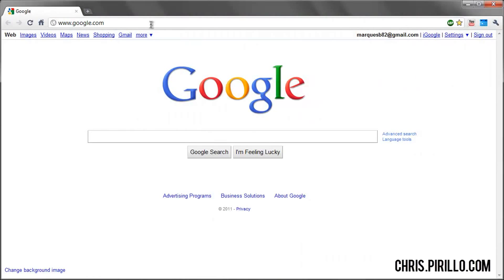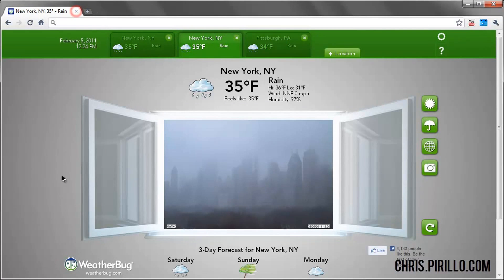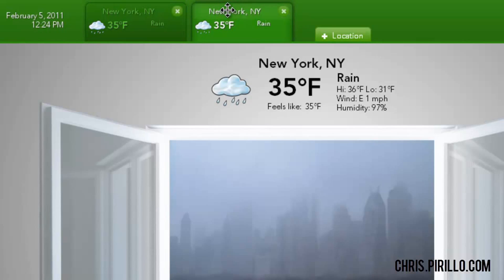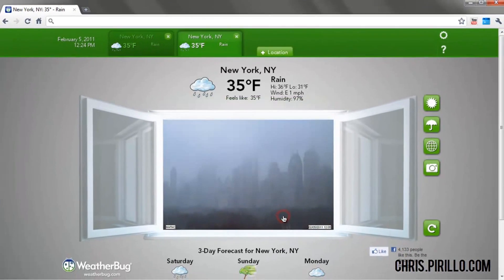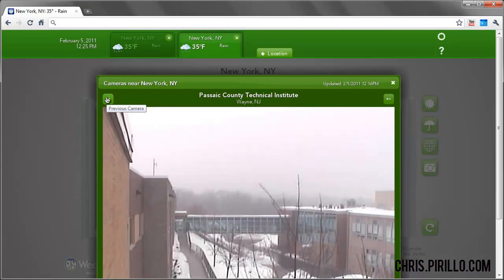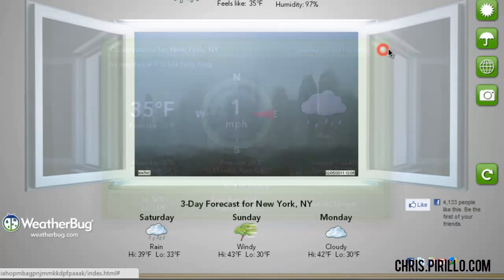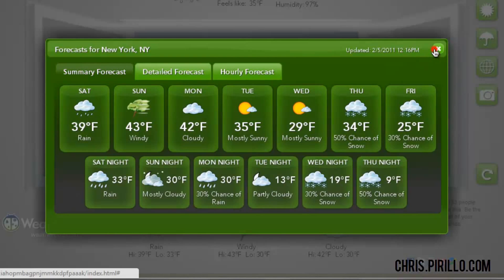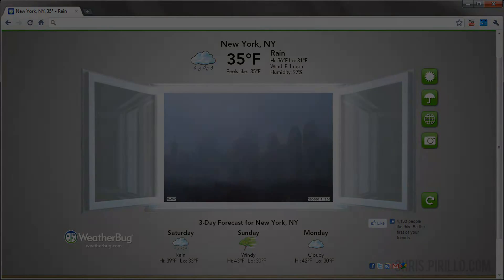WeatherBug Chrome Extension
WeatherBug Chrome Extension with Marques Brownlee
- Marques is here this week talking about the very VERY cool WeatherBug Chrome extension. WeatherBug has been a community and Gnomedex supporter for years, and we're always happy to take a look at what they're doing. They've outdone themselves, though. This extension has some seriously awesome features, and takes you far beyond simple temperature and forecast applications.